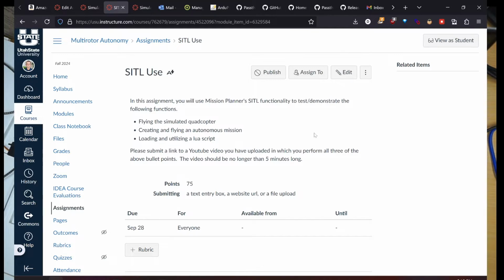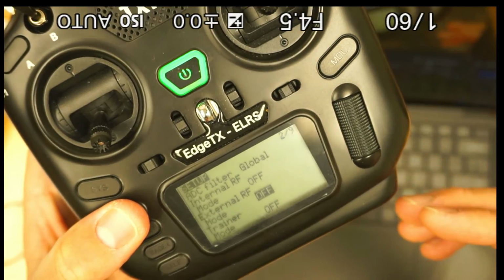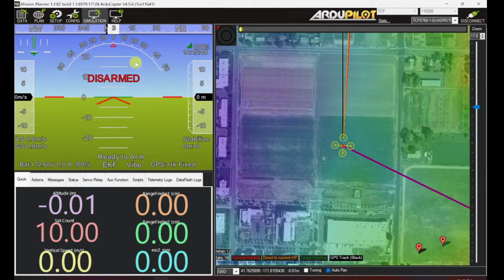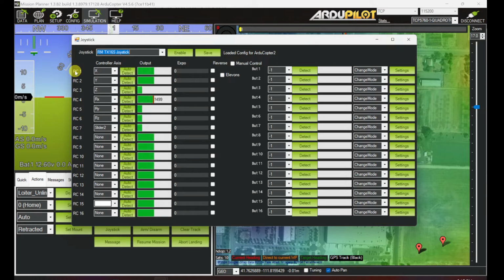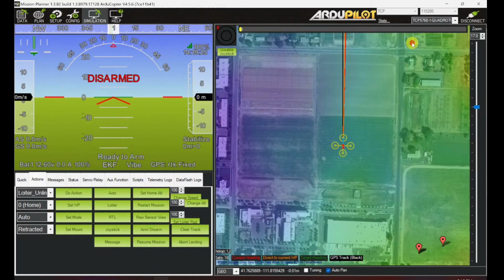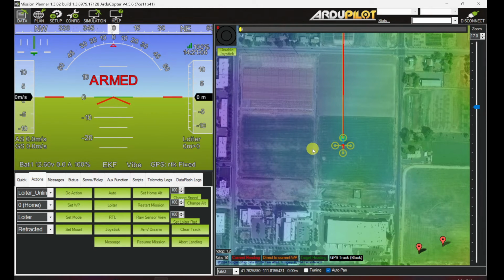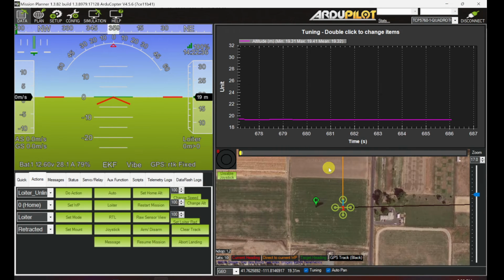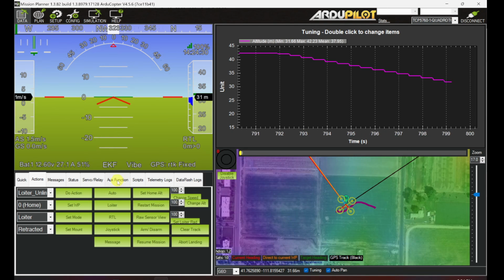Mission Planner SITL with Physical Transmitter Flight